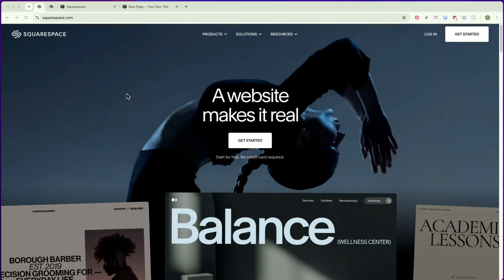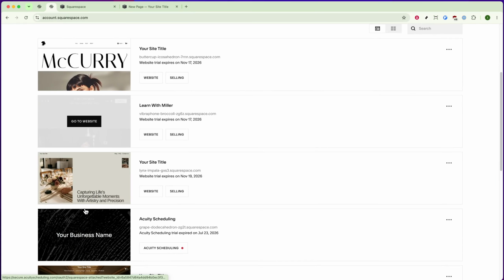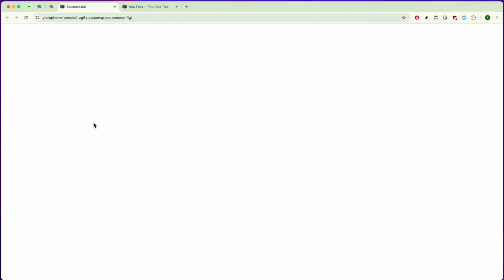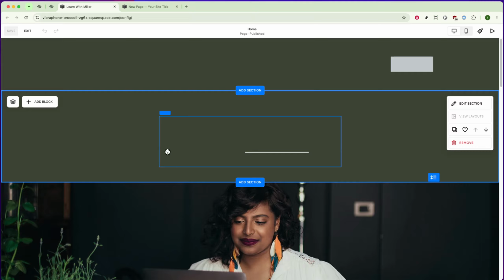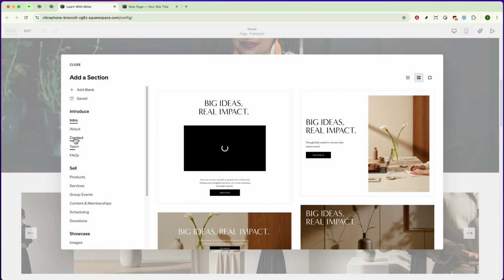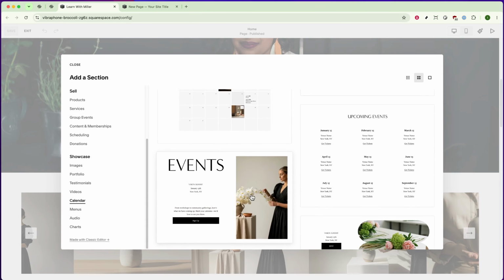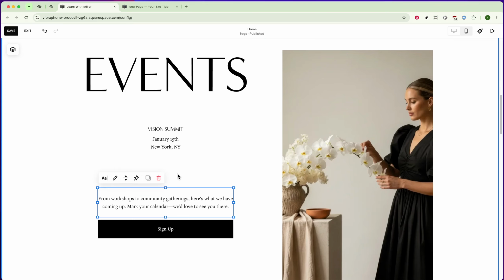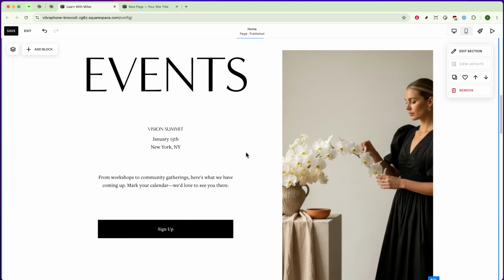How to Add a Section on Squarespace (Step-By-Step) [2026 guide]